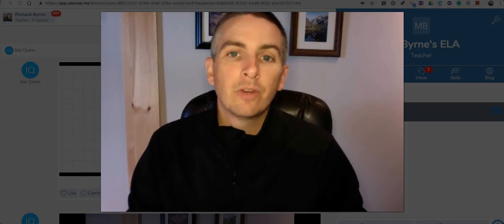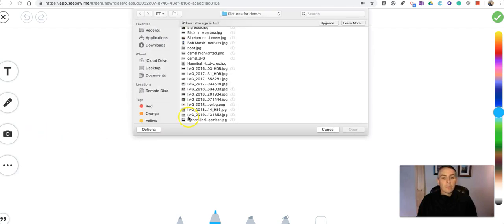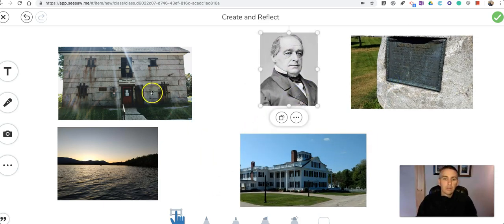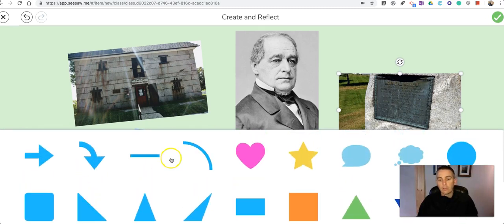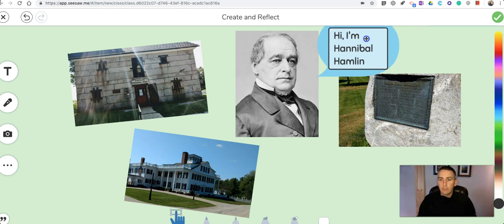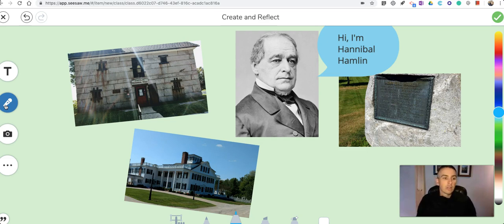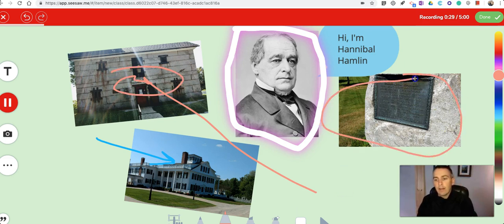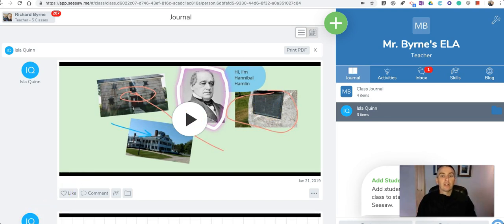How to Make a Digital Collage in SeeSaw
How to use the digital collage tools in the SeeSaw digital portfolio platform.